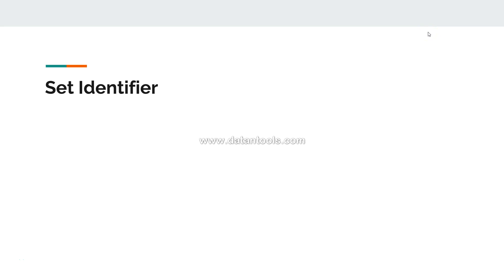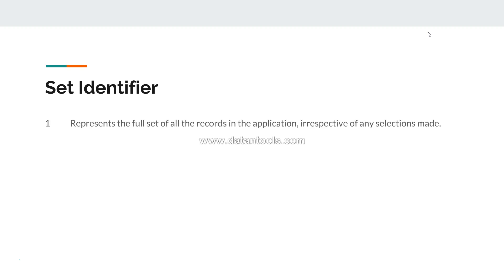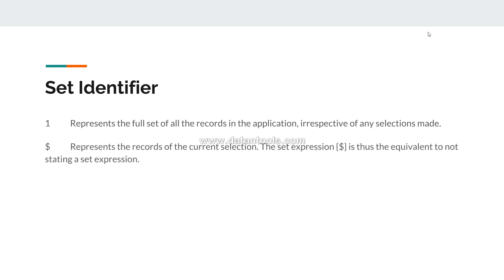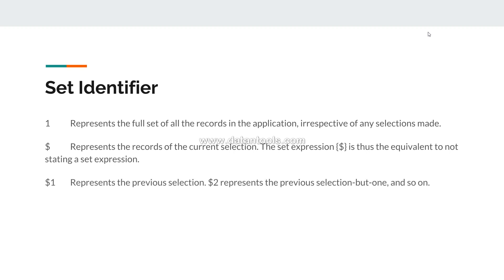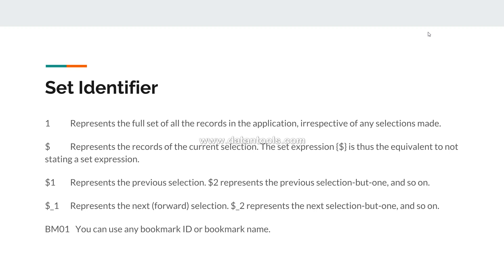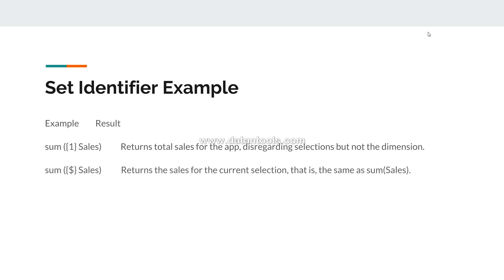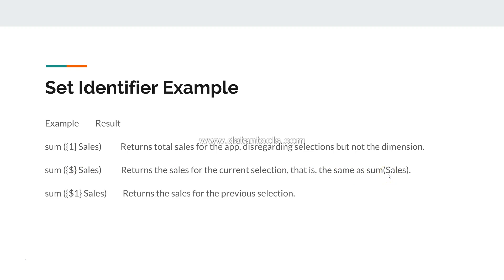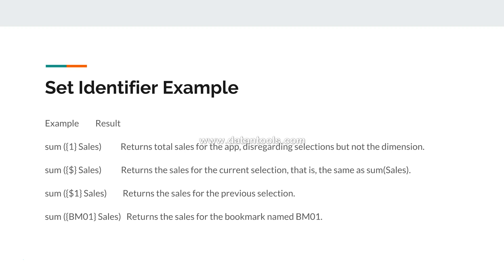Qlik sense Tutorials - Qlik Sense Set Analysis - Set Identifiers Detailed Overview with Examples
In this qliksense set analysis tutorial video I have talked about what set identifiers are and how to use set identifiers in qliksense set analysis.

qliksense tutorial,
qlik sense tutorial youtube,
qliksense by abhishek,